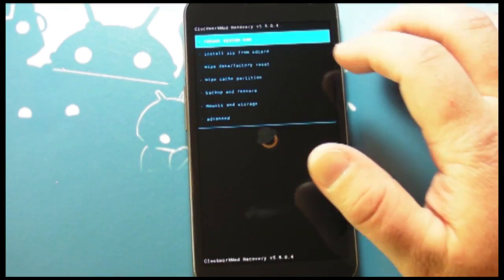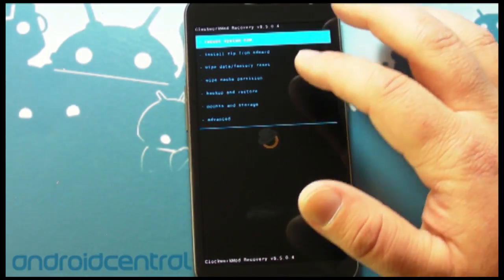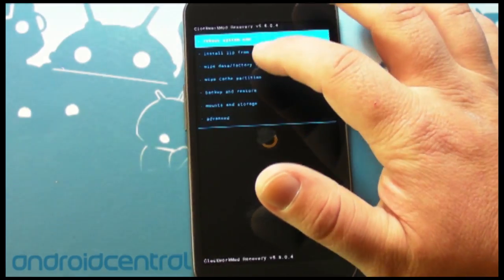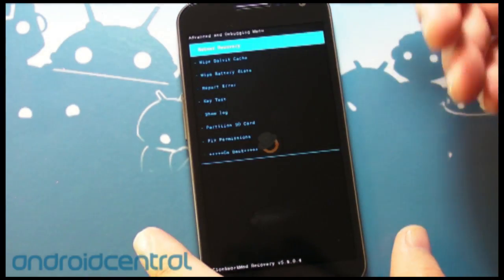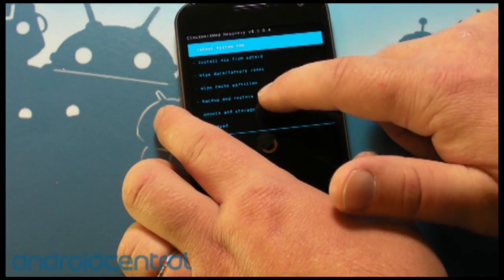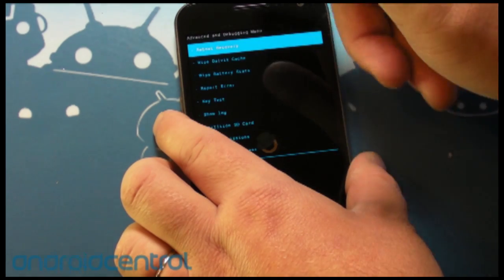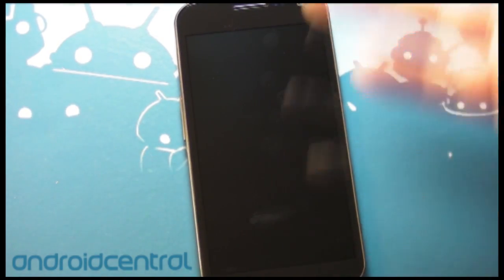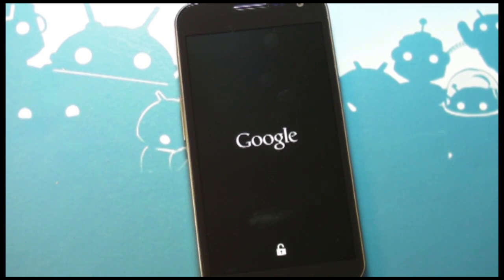ClockworkMod Touch beta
Phil checks out the just-released ClockworkMod touch recovery for Android smartphones.